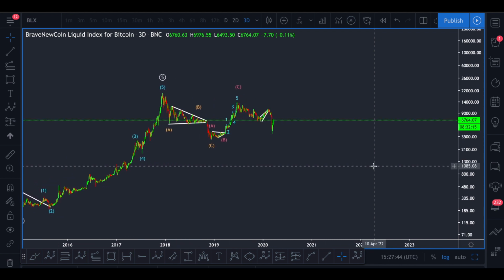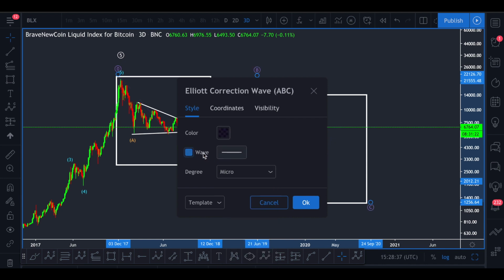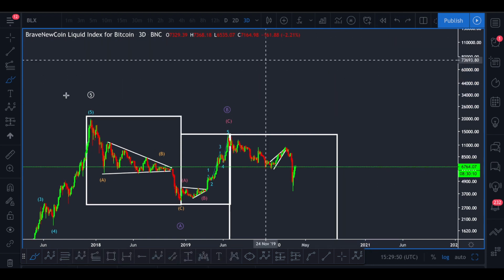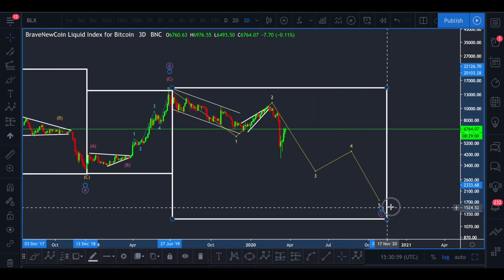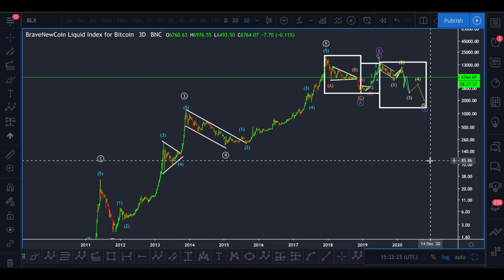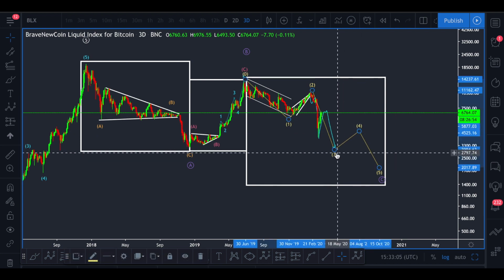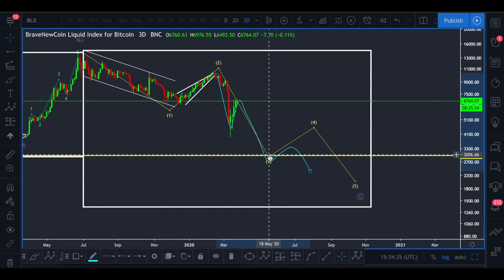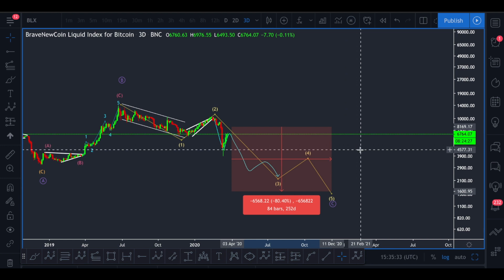BTC/USD Daily Analysis | March 27 | Correction ALMOST DONE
Thanks!!